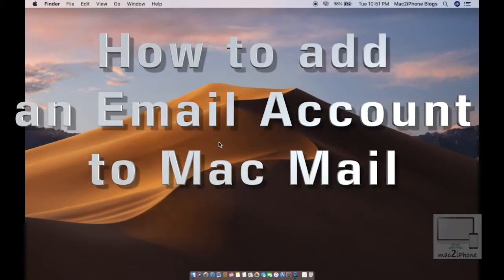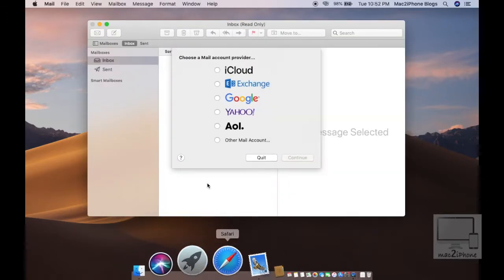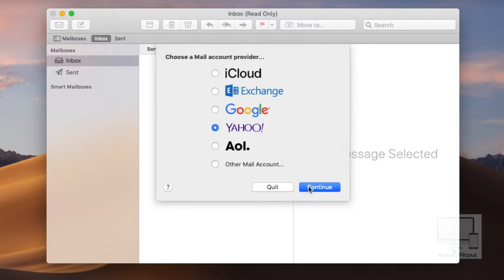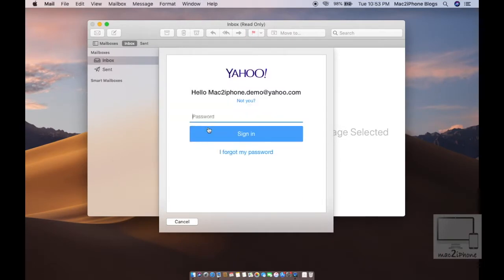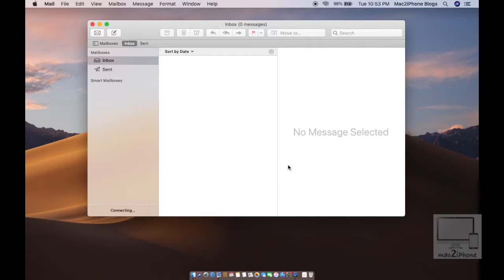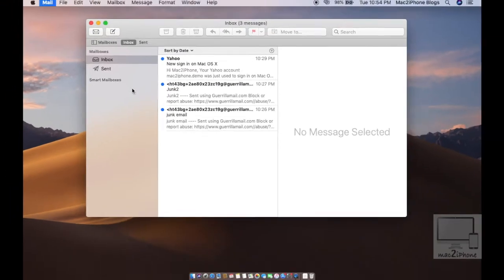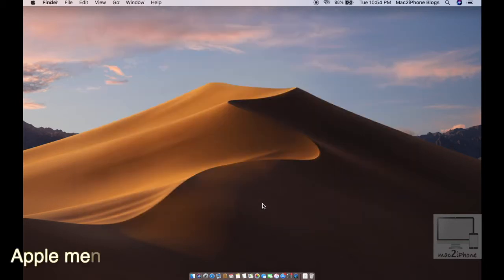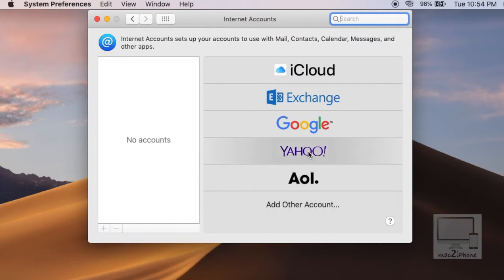how to setup email address to mac mail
Setting up your email in Mac Mail is very easy, just follow those steps.